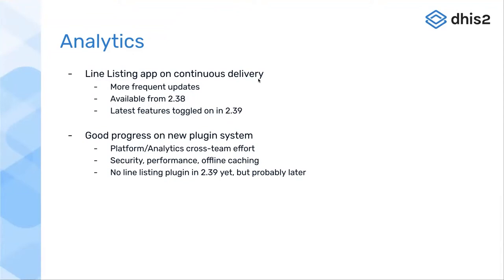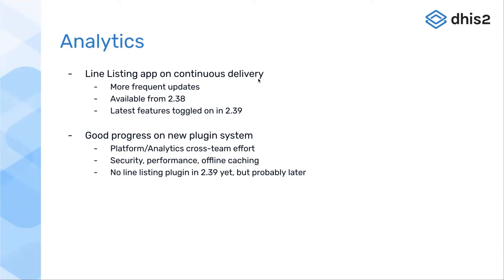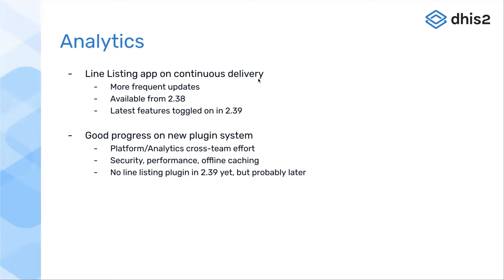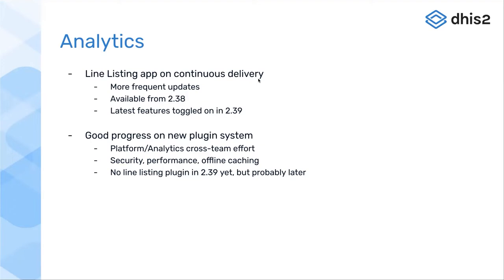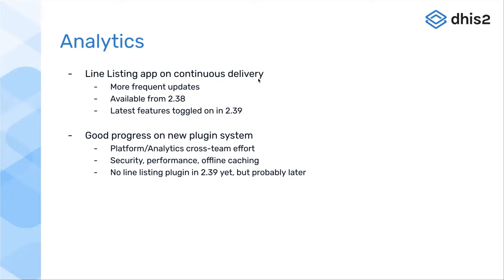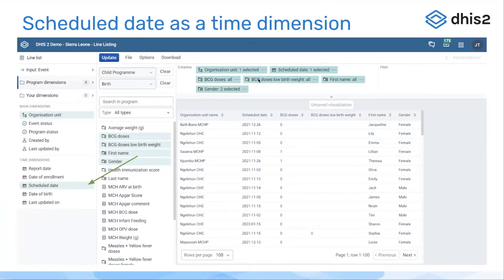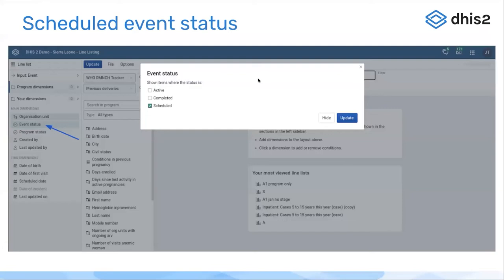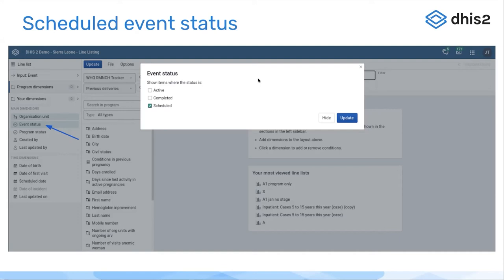Analytics: Scheduling - DHIS2 2.39